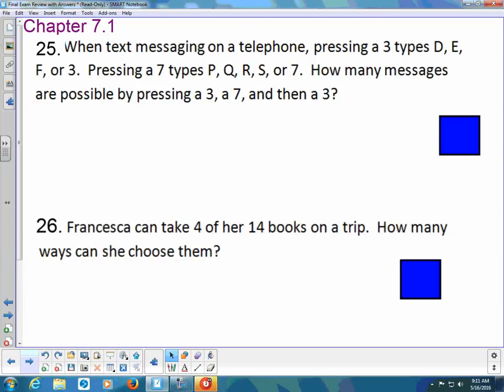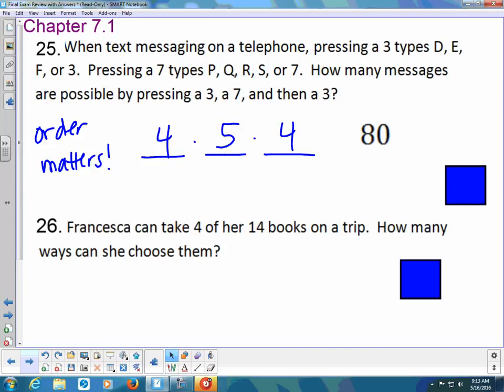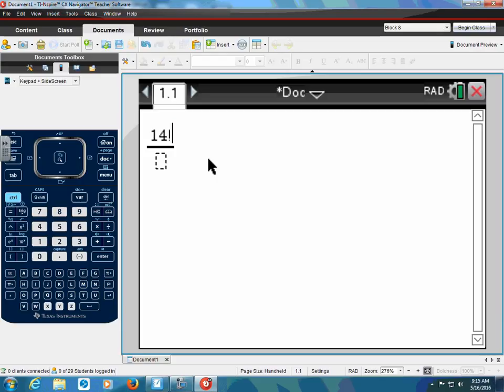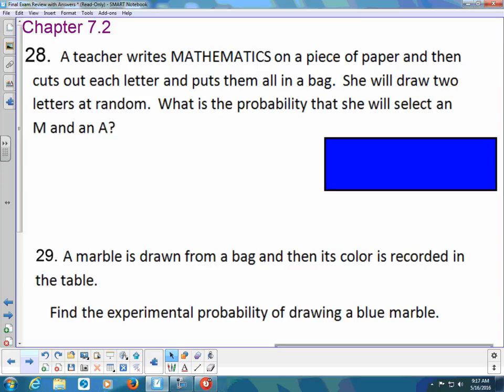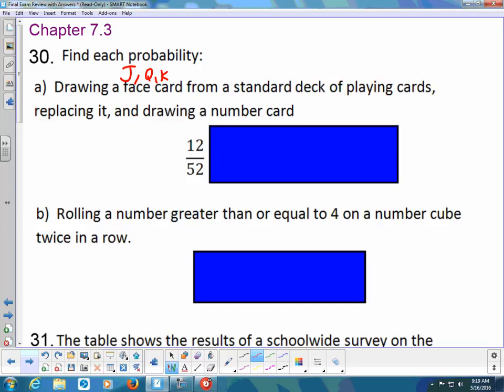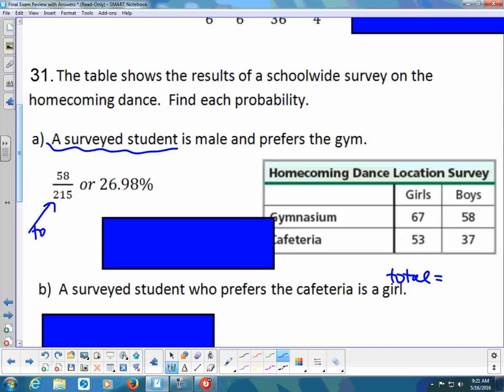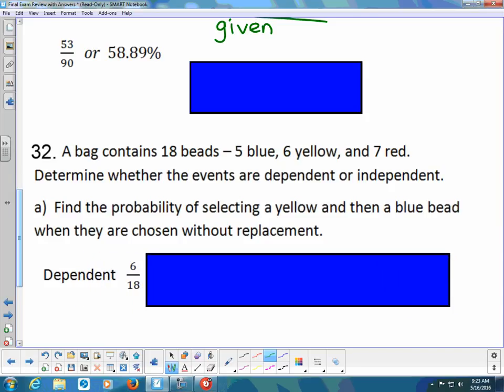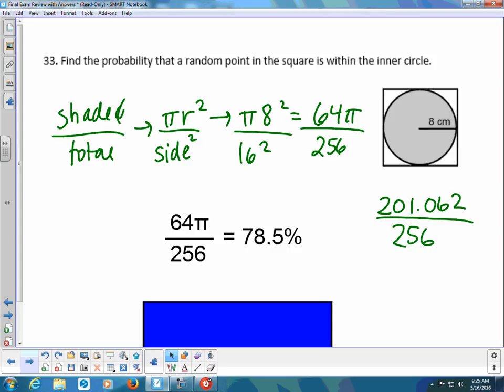Algebra 2 Semester Exam: 7.1-7.3